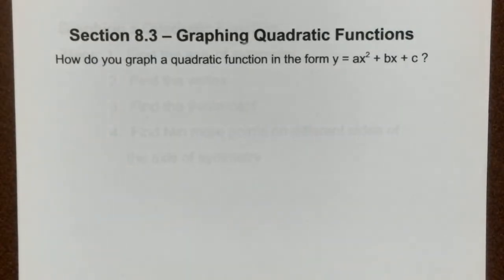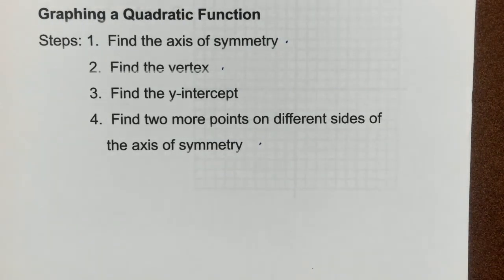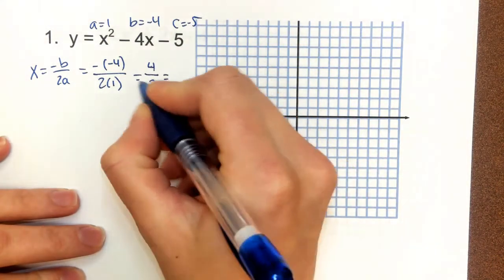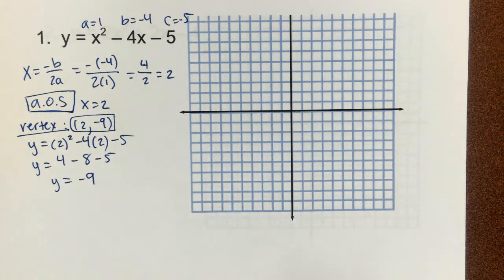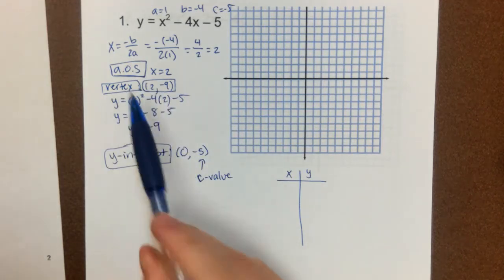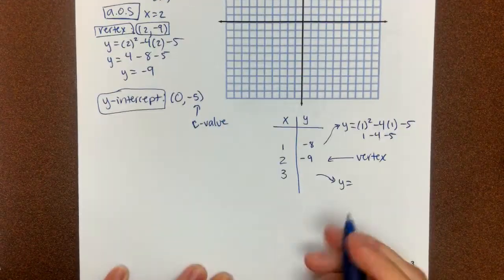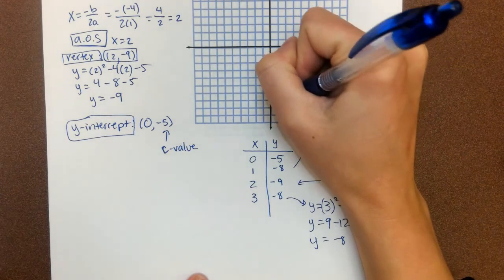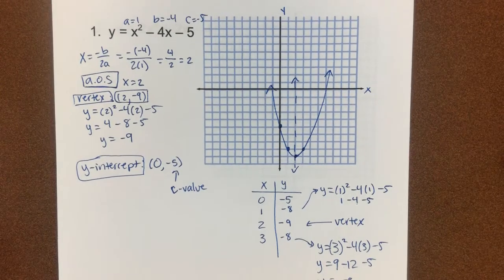8.3 video 1